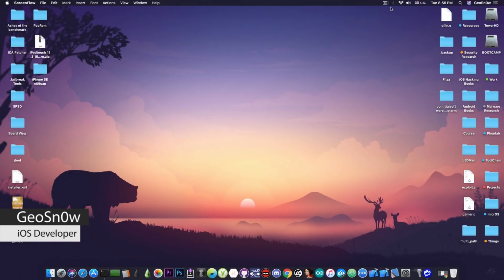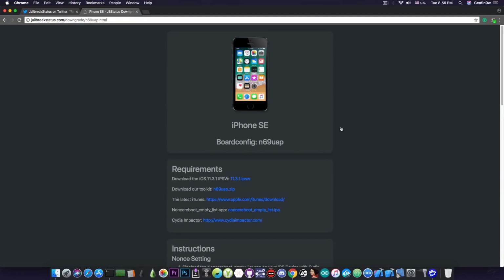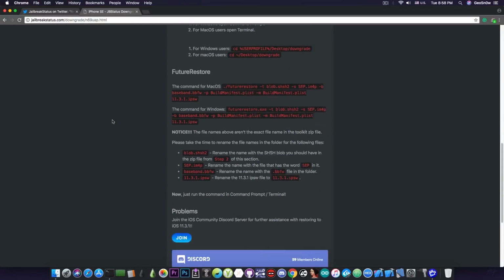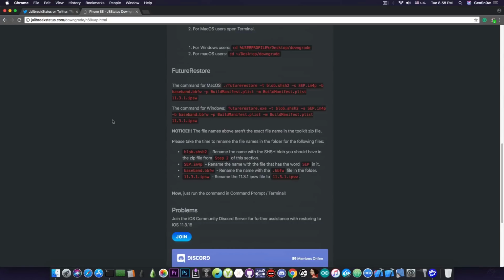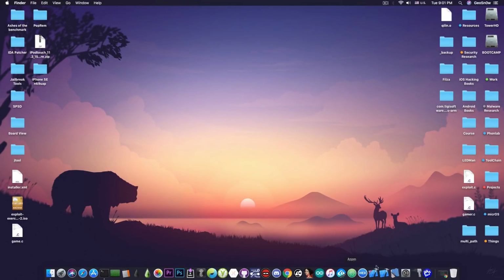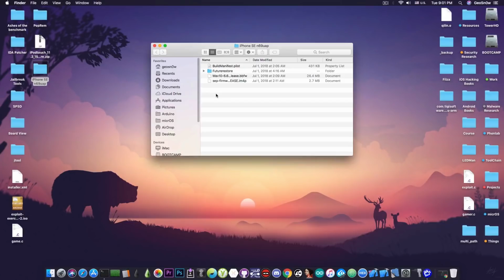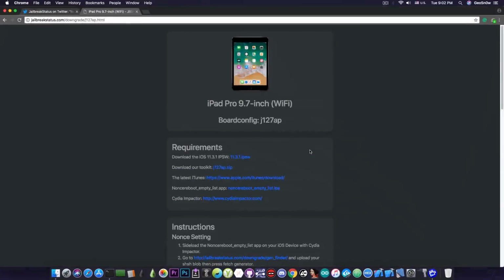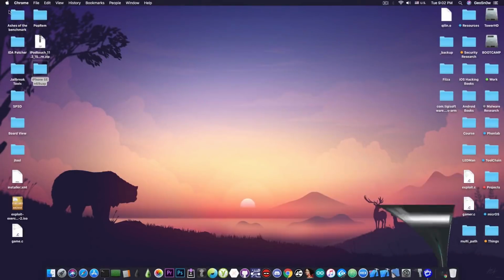iOS 11.3.1 DOWNGRADE / UPGRADE - NEW TOOLKIT (AND INSTRUCTIONS) RELEASED!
In today's video, I will be showing you a new iOS 11.3.1 downgrade/upgrade toolkit that was released for those of you who have saved the SHSH2 blobs for iOS 11.3.x but did not update to iOS 11.3.x just yet. Now that the signing window for iOS 11.3.x is no longer open, the only way you can downgrade/upgrade to it is by using the pre-saved SHSH2 blobs. In fact, currently, on iOS it is impossible to perform any downgrade after the signing window closes if you did not save the SHSH2 blobs, so all the downgrades tutorials videos on my channel assume you DO have the blobs saved unless otherwise stated.

The toolkit provides clear instructions on how to use a Nonce setter, you to use FutureRestore on both Windows and macOS, and exactly which files you need to have and where in order for the downgrade operation to proceed. The toolkit is tailored to your device model which makes it easier to get the pre-requisites done. The toolkit is based on tihmstar's FutureRestore for macOS and Encounter's fork for Windows. The developers have also set up a Discord in case you have issues downgrading your device.

Please do keep in mind that you cannot use the toolkit to downgrade or upgrade if you did not save the iOS 11.3.x SHSH2 blobs when iOS 11.3.x was signed. You cannot save them anymore since the signing window was closed by Apple and you can't use somebody else's saved files because the blobs are tied to the device for which they were saved. For future reference, it is always a good idea to save your SHSH2 blobs for all iOS versions signed. Not only that ensures you will have them when you need to downgrade, but it saves you from updating in case of a boot loop.